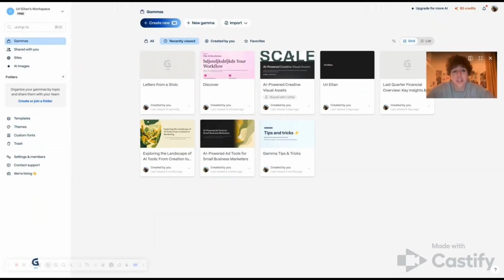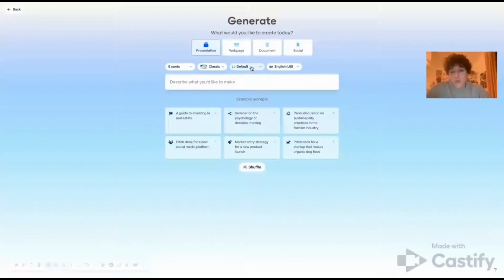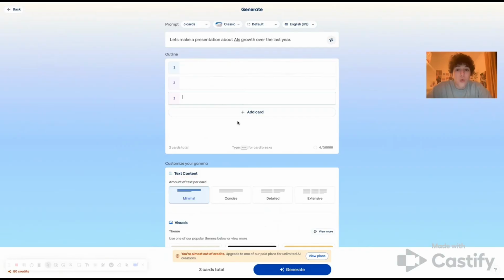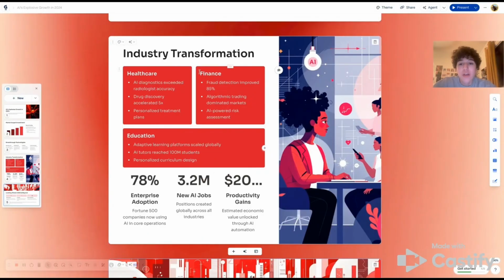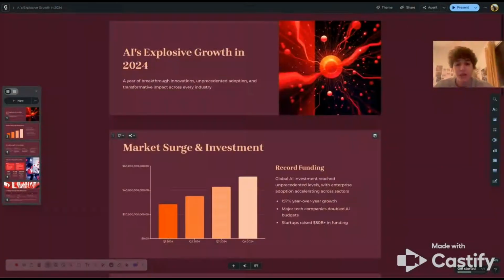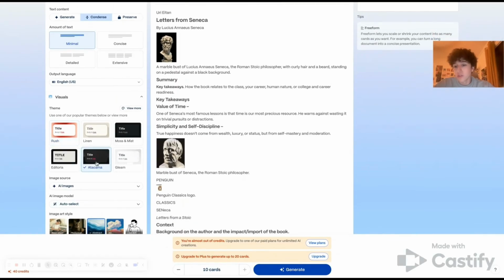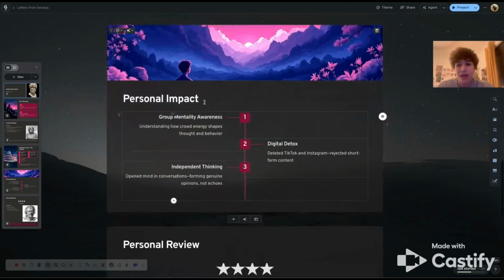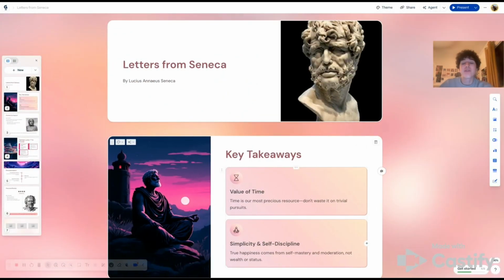Awesome AI presentation tool: A guide to Gamma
Hello,
In this video, I give some insight into how to properly use the AI presentation tool Gamma.AI